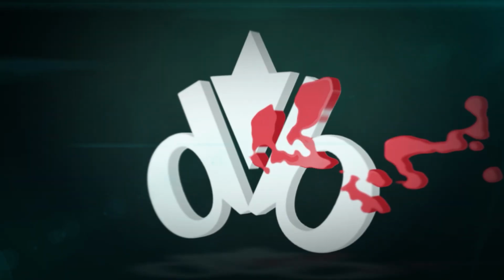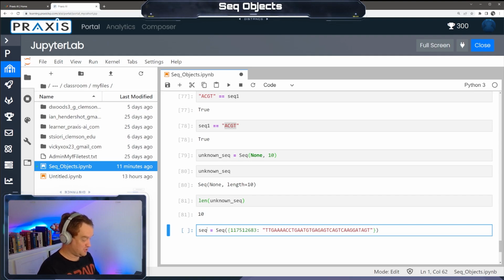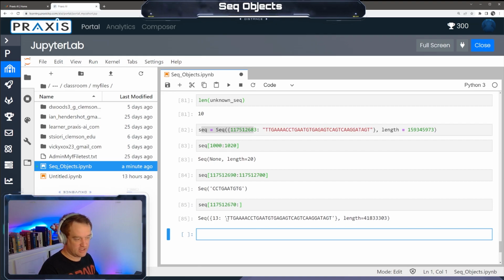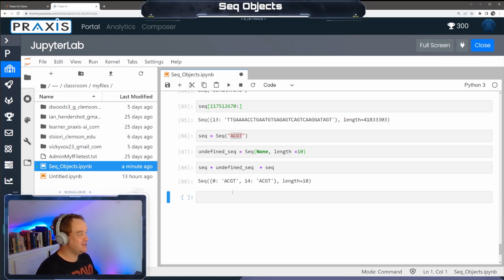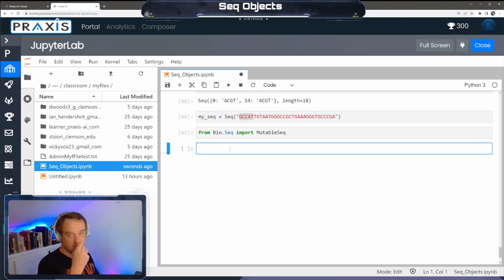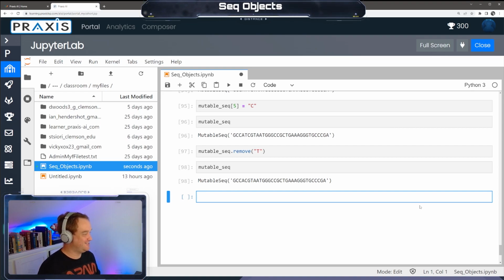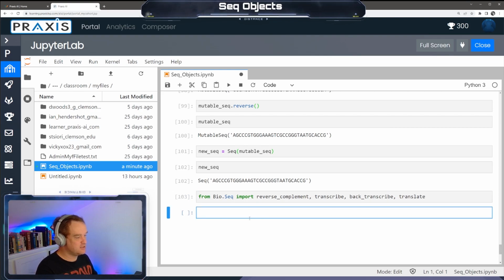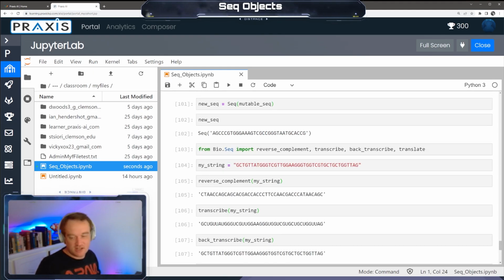Python - Sequence Objects pt 4 - VDB Computational Biology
In this video, we will finish our introduction to Biopython Seq Objects.